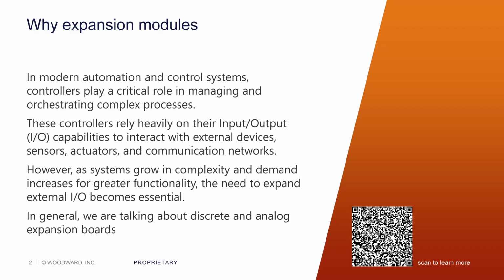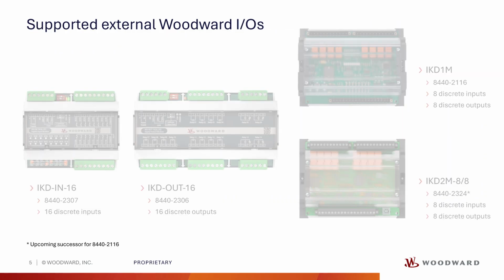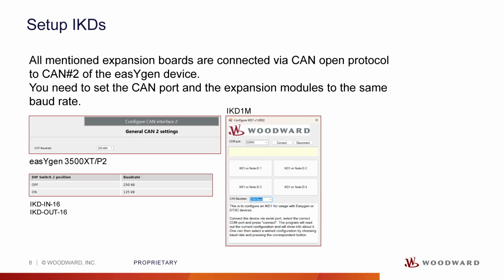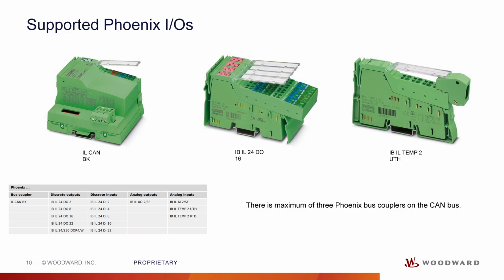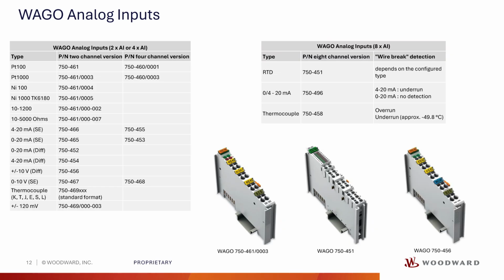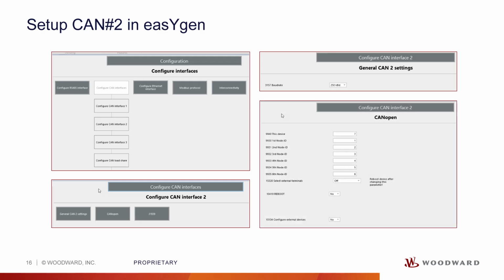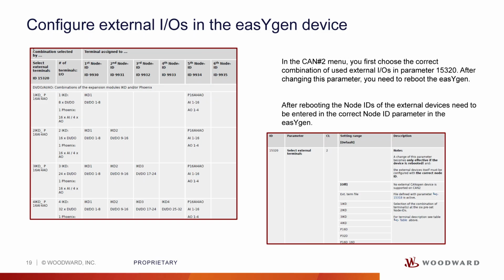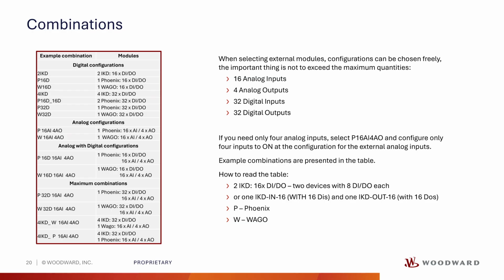External I/O modules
In this video, we will give you a short overview on how to expand the I/O set with external I/O modules.

In modern automation and control systems, controllers are the backbone of managing and orchestrating complex processes. To ensure seamless operation, these controllers depend on their Input/Output, or I/O, capabilities to communicate with external devices, sensors, actuators, and networks.
But as systems grow in complexity, the demand for more functionality increases. This is where expanding external I/O becomes essential.